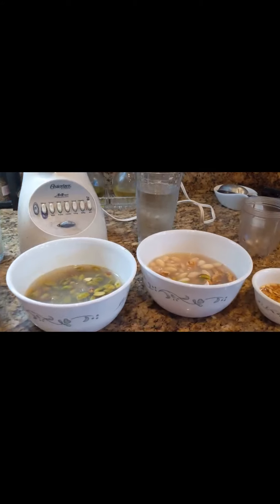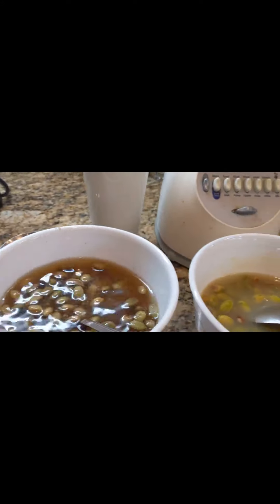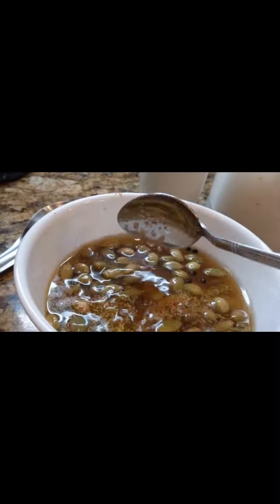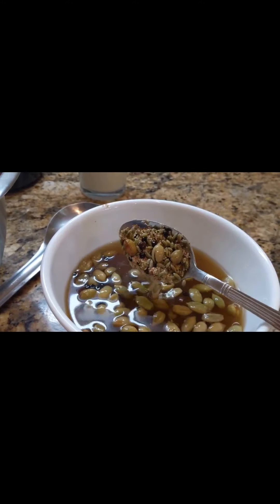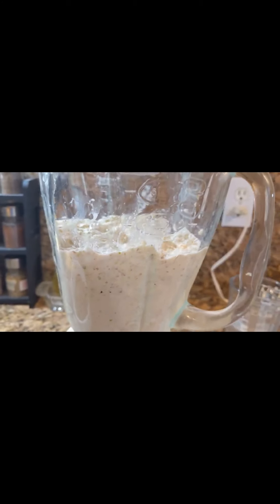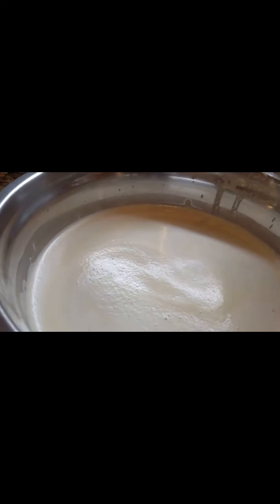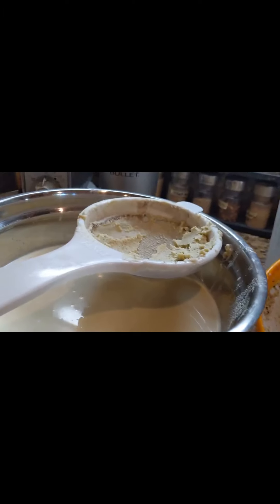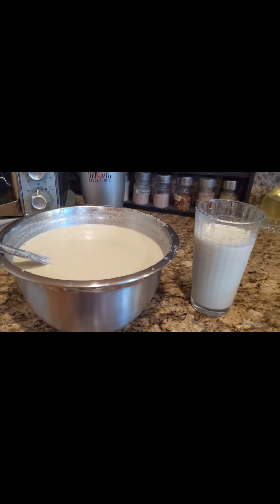।।Thundai ।। Jain Protein drink ।। ठंडाई ।। Protein drink by Homestyle Indian Vegetarian Cooking।।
Dish # 28

🌺Thundai🌺
🌺 How to cope with heat in summer...while drinking... some cold drink, whick can provide you cooling affects. Here is the recipe of one of the best authentic drink. called ,"Thundai". ! This is my grandma's recipe. making from scratch. 👇👇👇enjoy making & drinking 😍 click on full screen while watching recepi 🙏 please like YouTube too.🙏😀